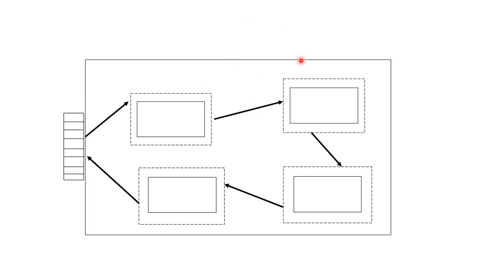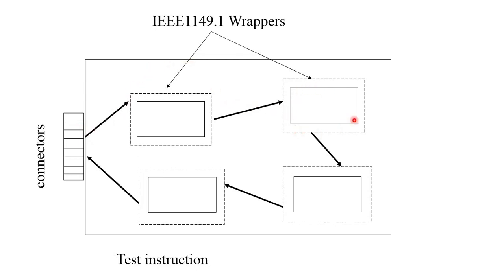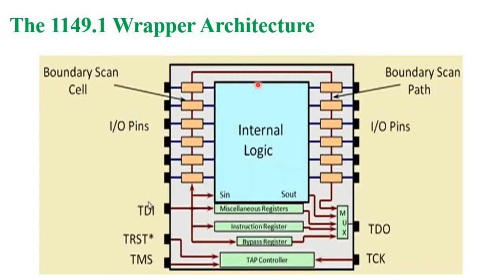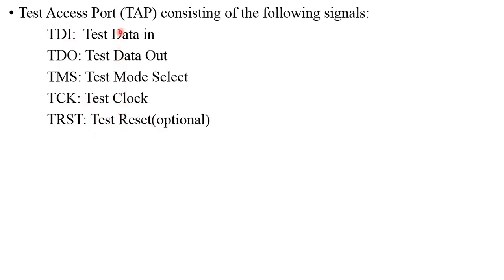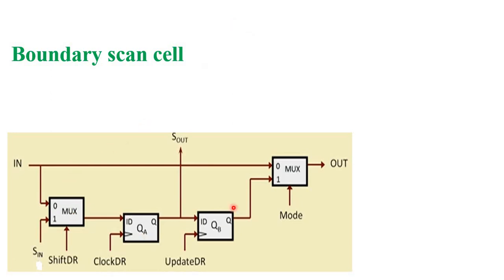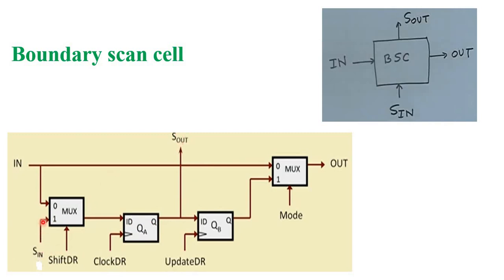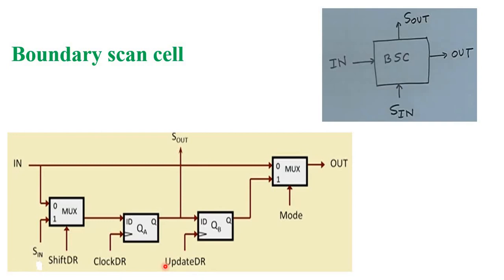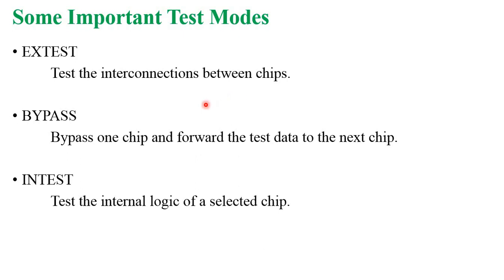UNIT -5 BOUNDARY SCAN TEST